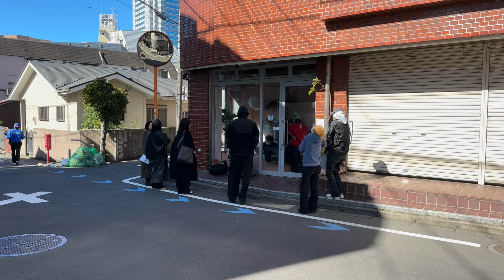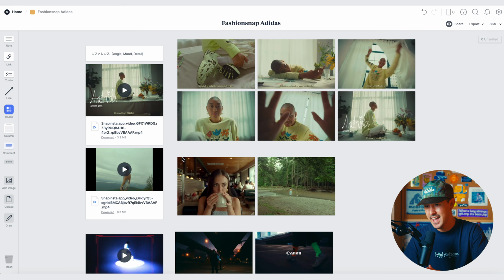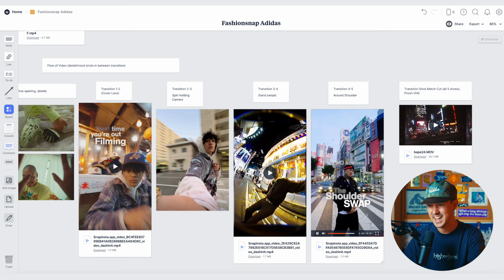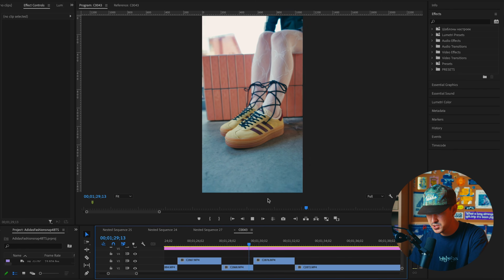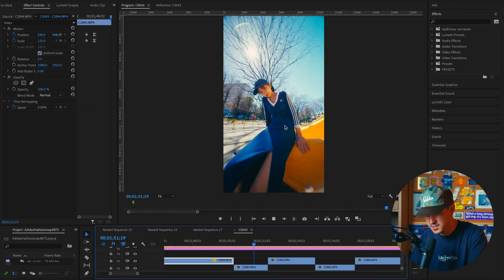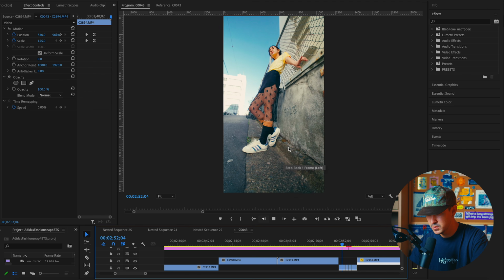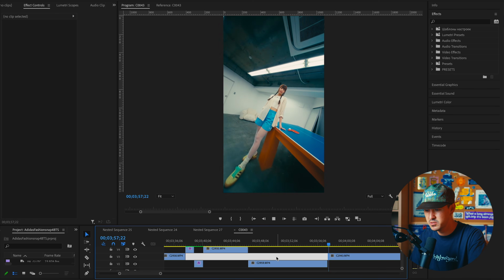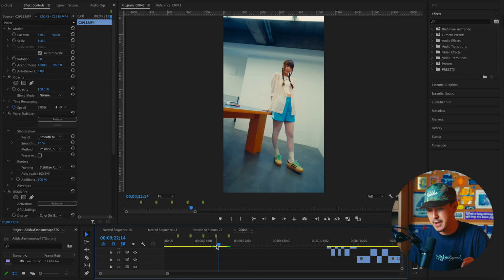Behind the Scenes of My ADIDAS Campaign Shoot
In this video, I talk about a campaign I recently shot for ADIDAS.

00:00 Intro
03:21 Preproduction
05:59 Breakdown
17:05 Takeaways + Advice

Try out Artlist (2 EXTRA months for FREE to any annual plan!)

MY GEAR↓↓↓
MY VIDEOCAMERA
FAVORITE LENS